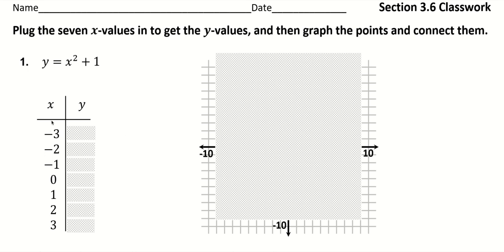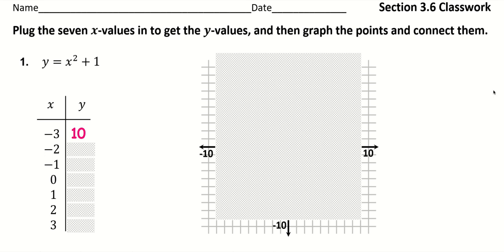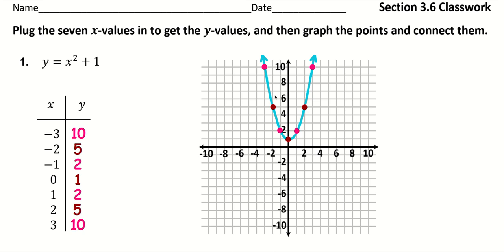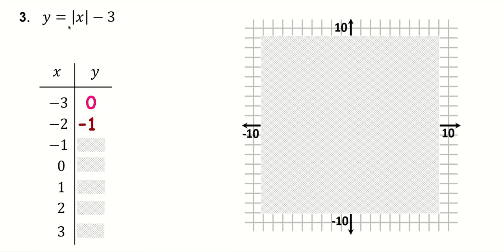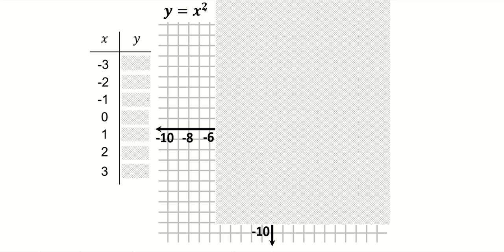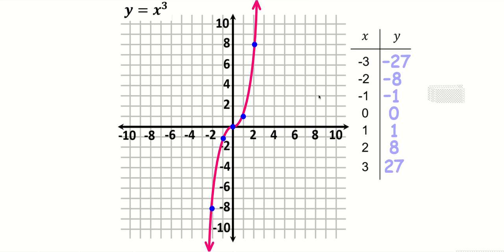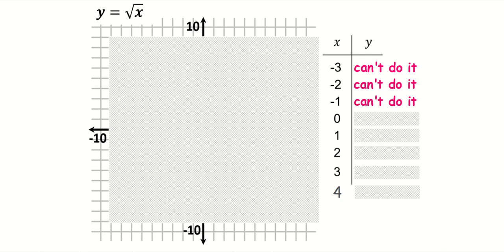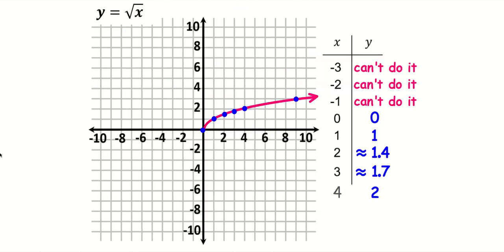Integrated Math I - 3.6 Classwork